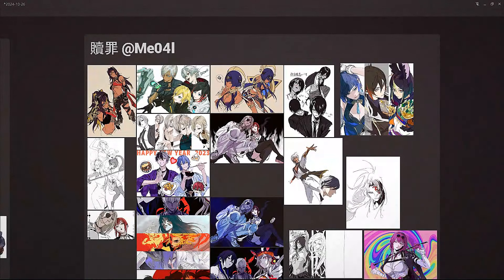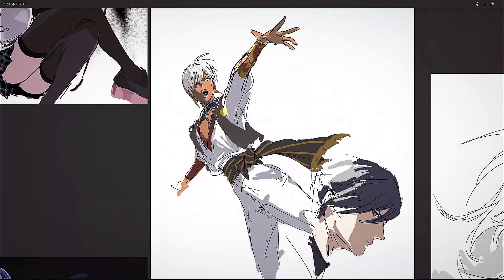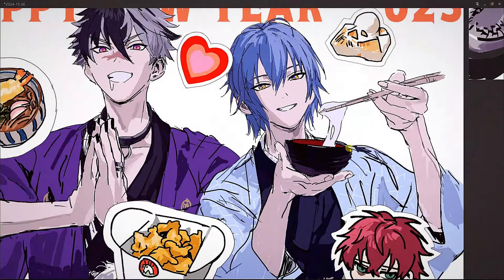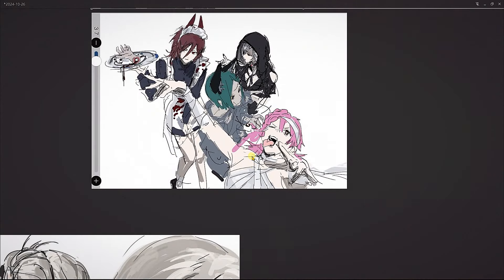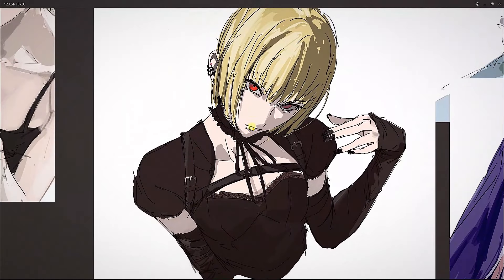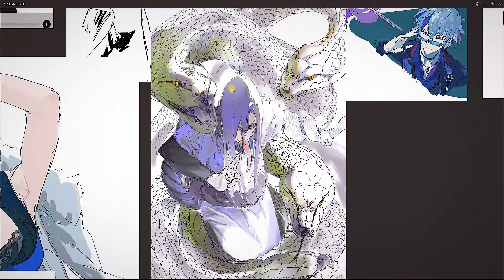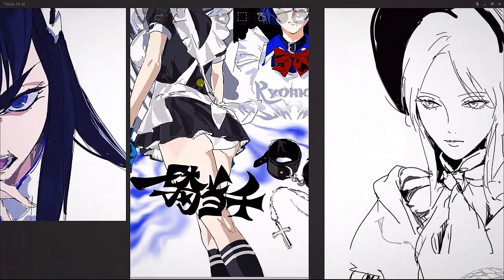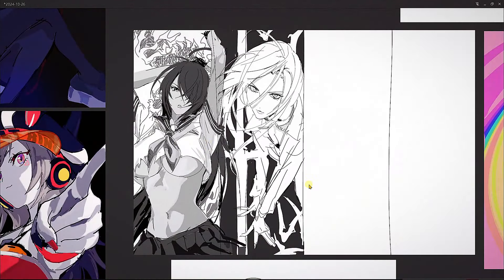Keep Your Sketches SIMPLE and FUN【@Me04l】Art Review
*VIDEO NOTES:*
In this review, DAVIII dives into artist Me04l's unique sketchy style, showcasing how loose, bold line work and minimal rendering can create vibrant, lively pieces that are fun to look at and even more inspiring to create.

Key Takeaways:

- Sketches with loose, unrefined lines often carry a confident energy that draws viewers in.

- Minimal line variation and limited color can still make art visually captivating if the foundational proportions and placements are strong.

- Quick, playful sketches serve as a valuable tool for exploring ideas without overcommitting to detailed rendering.

- A solid base sketch allows artists to add just a few colors or shadows, showcasing how simplicity can lead to impactful designs that feel dynamic and fun.

*RECOMMENDED CONTENT / ART / ARTISTS:*
【Ashley Wood】

*TIMESTAMPS:*
0:00 - Intro & Artist Me04l Overview
0:13 - Egyptian-inspired Art & Confident Sketch Style
1:11 - Chainsaw Man & Gothic Influence
1:45 - Hard Brush Techniques & Demon Slayer Art
2:37 - Playful Food & Mecha Illustrations
3:26 - Value of Unrefined Sketches
4:18 - Round Brush Technique & Gothic Character Design
5:36 - Nun & Skull Art, Energetic Style
6:58 - Expressive Characters & Bold Sketchbook Vibe
8:44 - Color & Grayscale Contrast
9:54 - Favorite Pieces & Final Thoughts
11:02 - Outro

*TOOLS:*
【Hardware】
- XPPen Artist 22 (2nd Generation)
- XPPen Deco Pro MW (Gen 2)
- LENOVO ThinkPad T470 i7
- FIFINE K670B

【Software】
- Clip Studio Paint
- Photoshop
- Bandicam
- Audacity
- CapCut PC

【Outro】OMG by Carbon Citizens